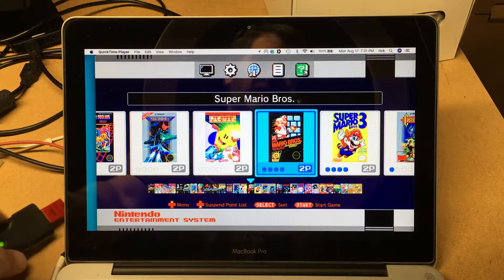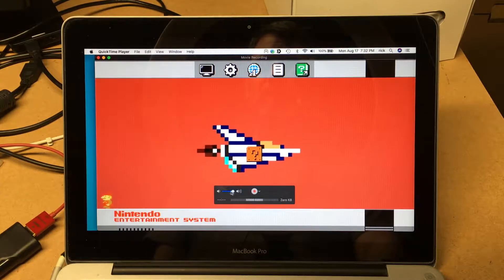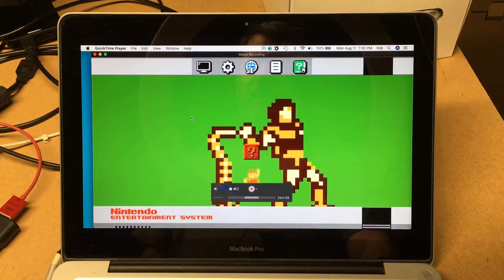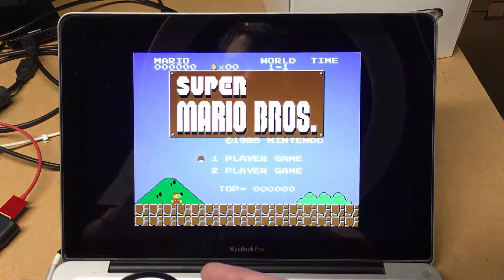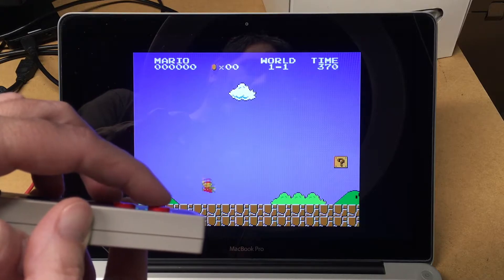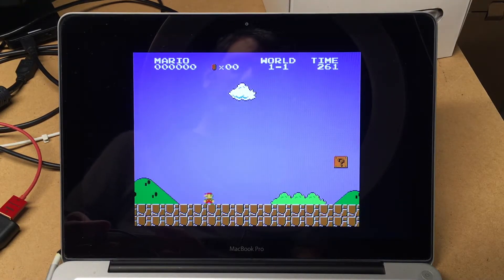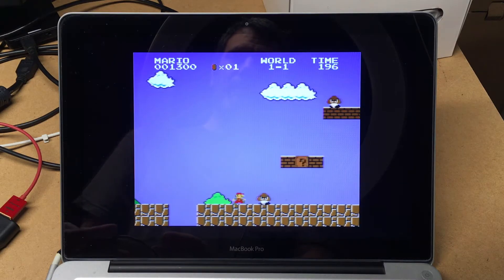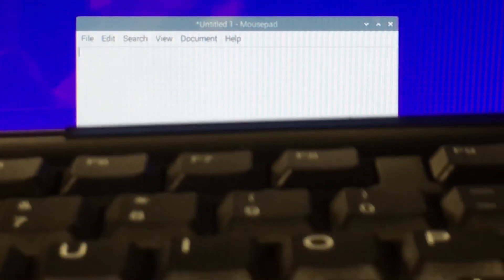Using a Macbook as a Monitor with a HDMI USB Capture Card